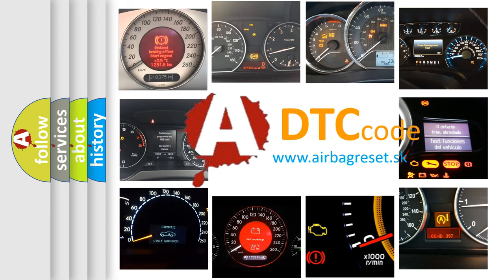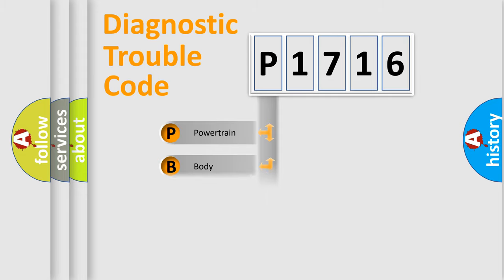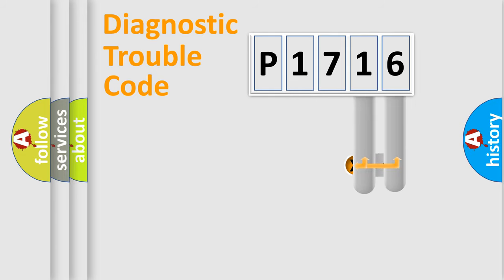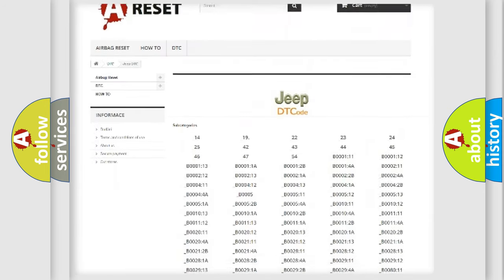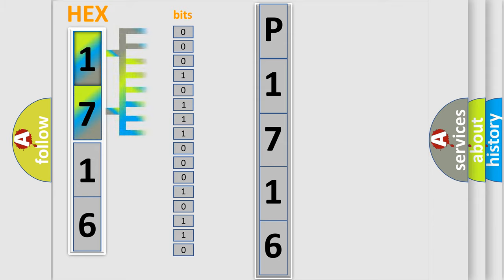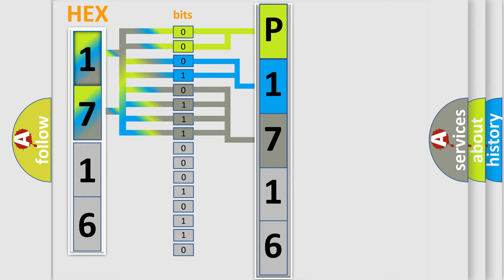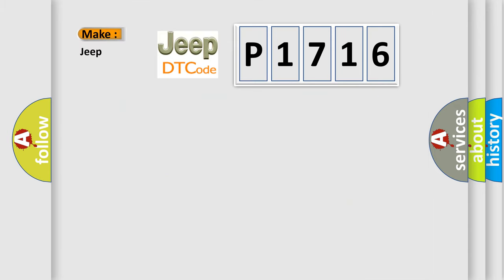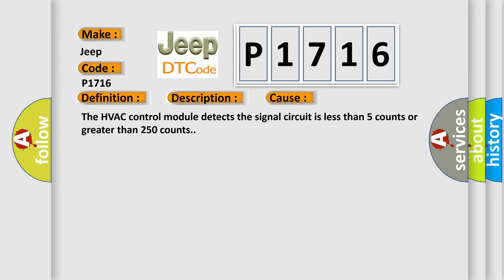DTC Jeep P1716 Short Explanation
Contents:
0:21 Basic DTC analysis according to OBD2 protocol standard.
1:48 Insight into programming
2:58 A diagnostically understandable description of the Diagnostic Trouble Code
3:05 Basic error definition

Make
Jeep
Code
P1716
Definition
Solar Load Sensor 1 Circuit
Description
The ignition is ON
Cause